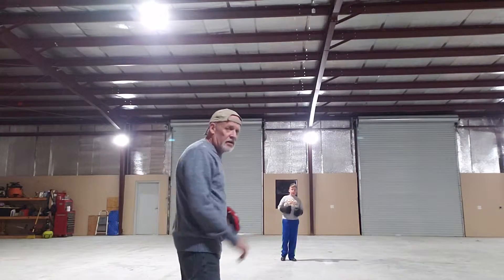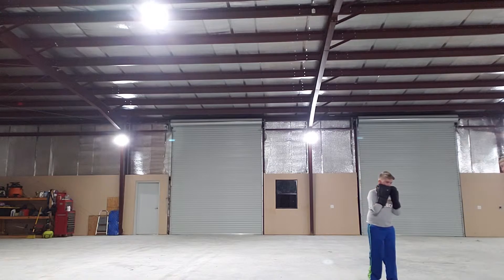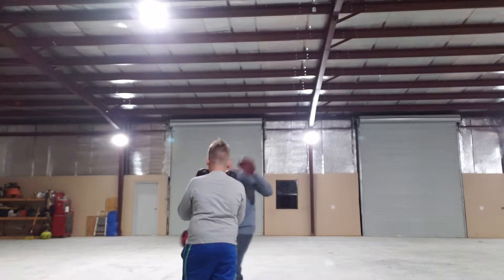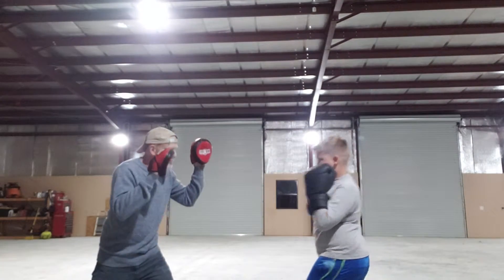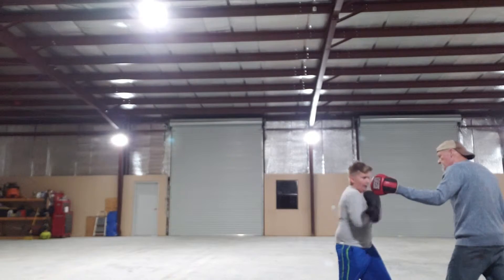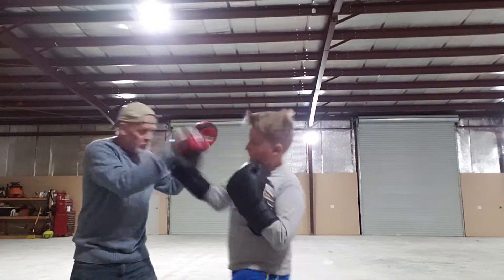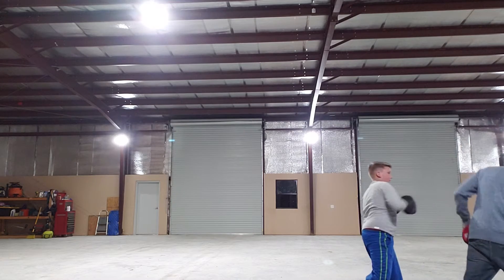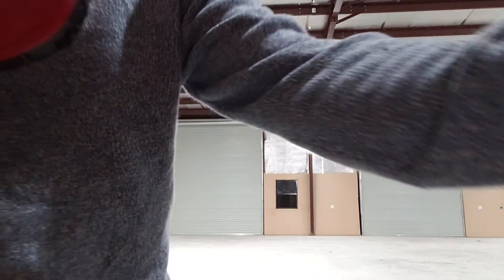BOXING FUNDAMENTALS(4)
Dalton and Krlly Weaver briefly demonstrate some Boxing Fundamentals